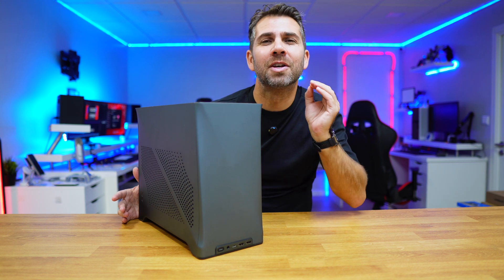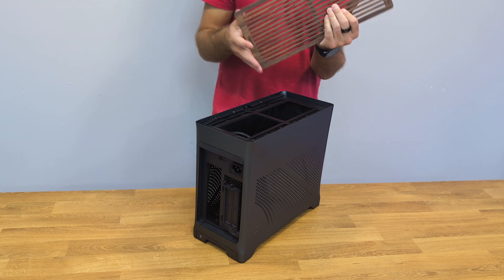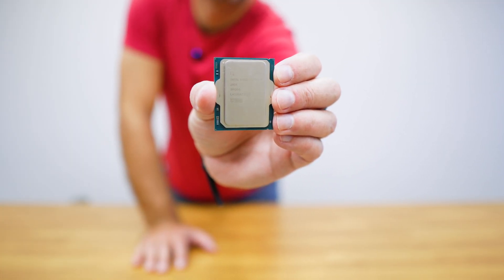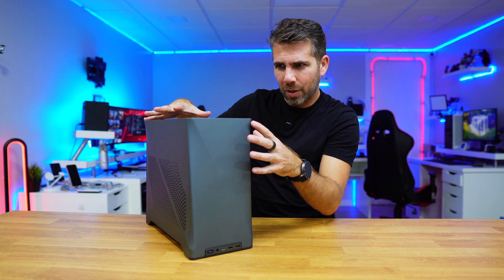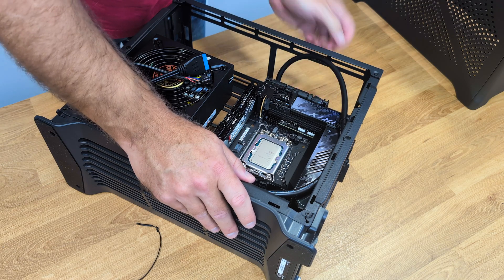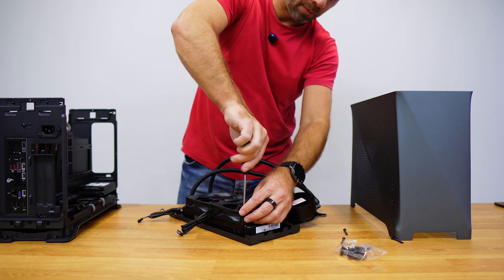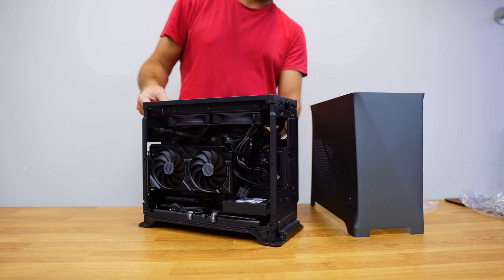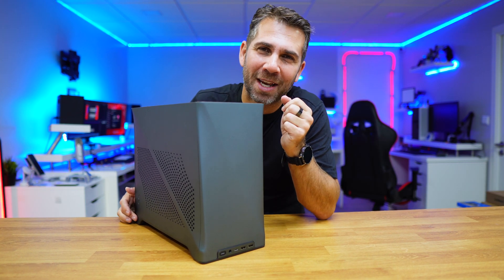How to Build a PC in 3 MINUTES!!! 🚀🔥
Let's learn how to build a PC in under 3 minutes 😅🙌 Components used

✅ RECORDING GEAR: ✅